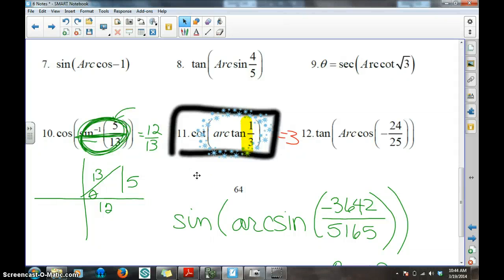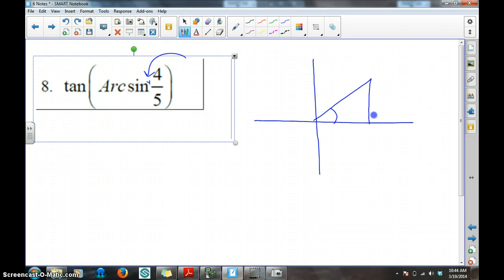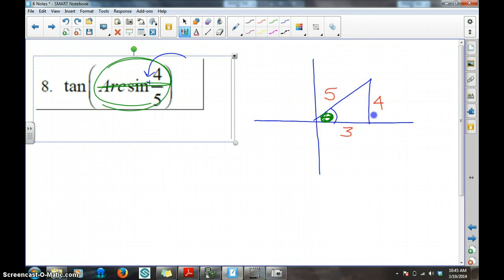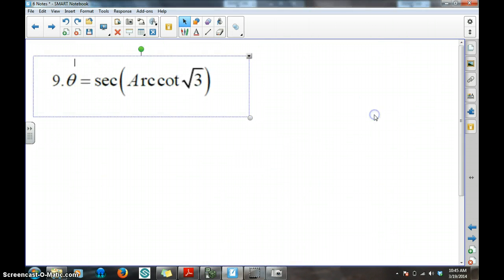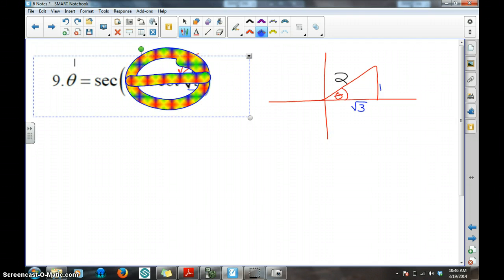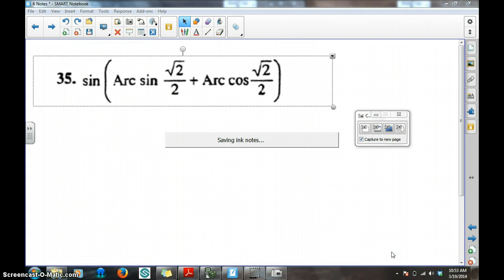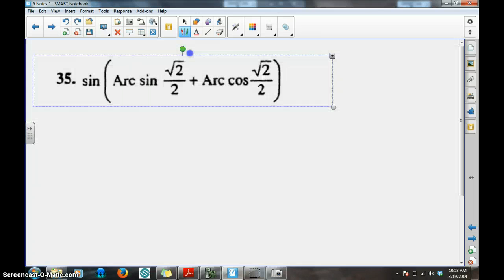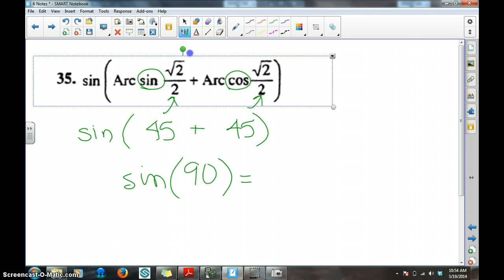Notes 6-11 p 64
Compositions without a calculator